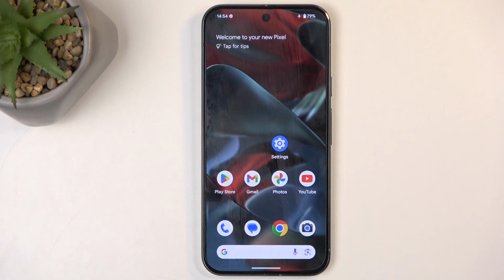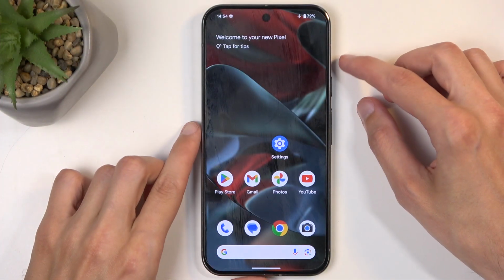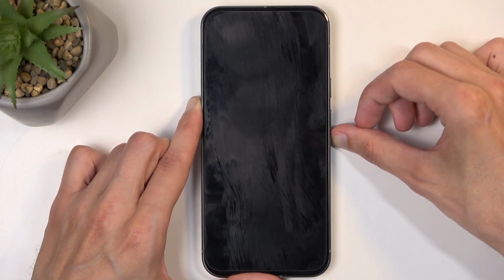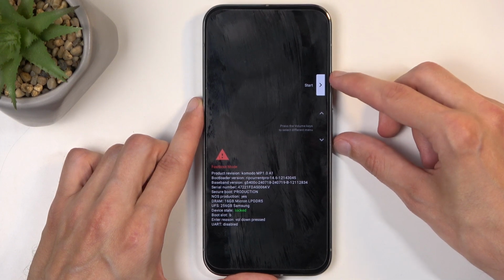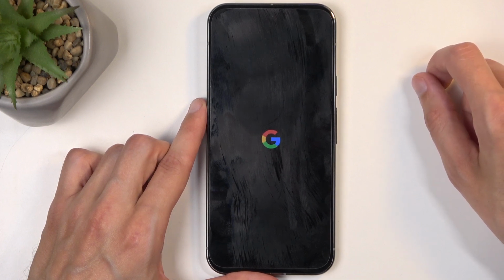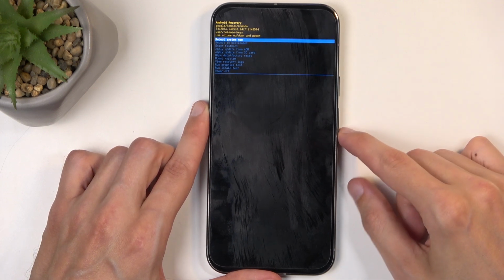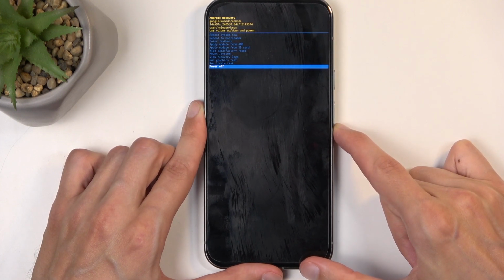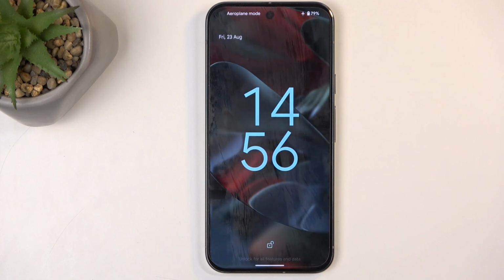How to Boot Into a Recovery Mode on GOOGLE Pixel 9 Pro XL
In this video, we demonstrate how to enter recovery mode on your Google Pixel 9 Pro XL smartphone. Learn the step-by-step process to access this advanced feature, which allows you to troubleshoot issues, perform a factory reset, or apply software updates. We’ll guide you through the key combinations needed to enter recovery mode and explain the options available once you’re there. Whether you're fixing problems or managing system settings, this tutorial will help you navigate recovery mode on your Google Pixel 9 Pro XL with ease.

How to enter recovery mode in GOOGLE Pixel 9 Pro XL? How to enable the Android recovery menu on the GOOGLE Pixel 9 Pro XL? How to access recovery mode in GOOGLE Pixel 9 Pro XL?